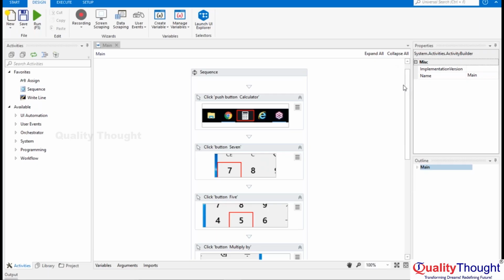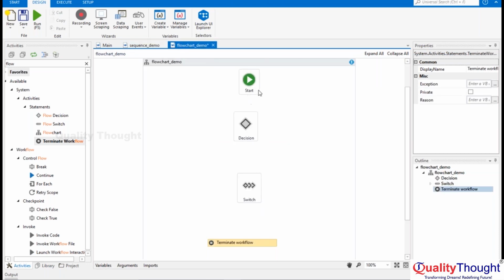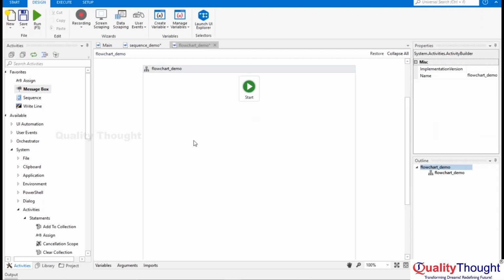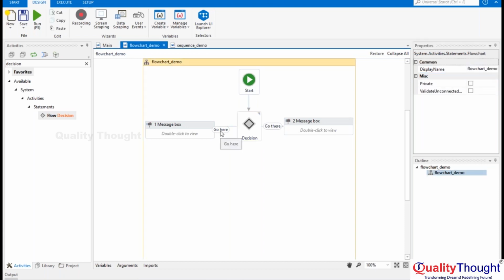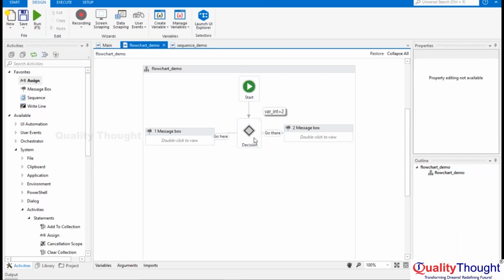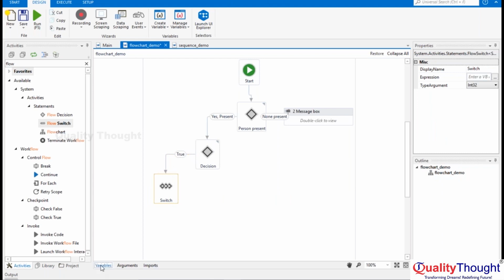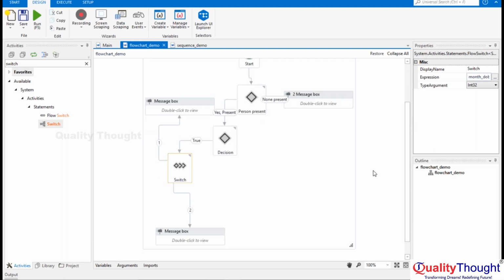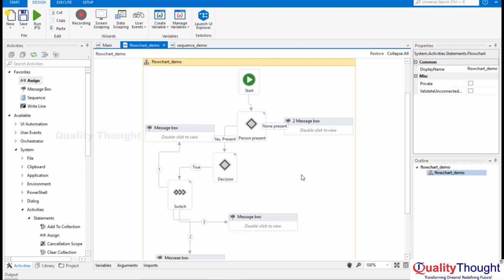Creating Files in UiPath - RPA UiPath Tutorial For Beginners | Session - 03